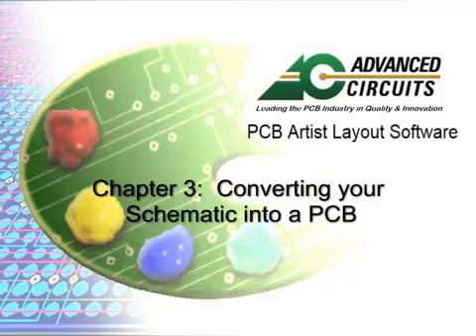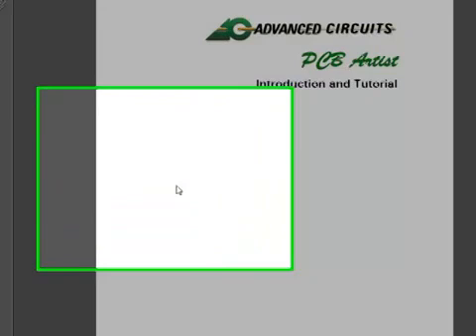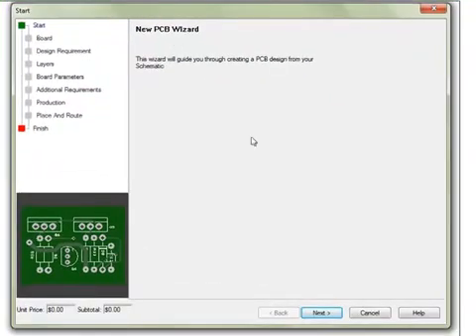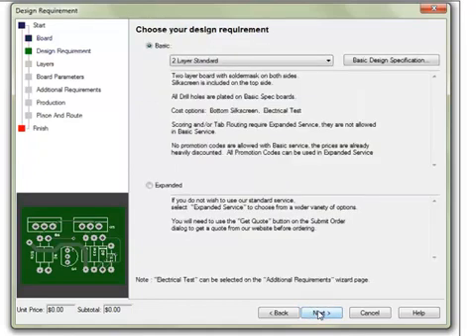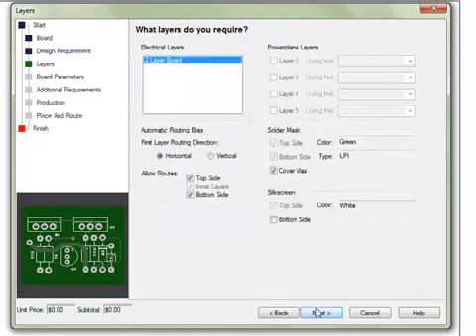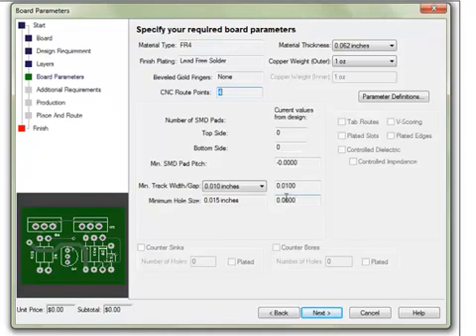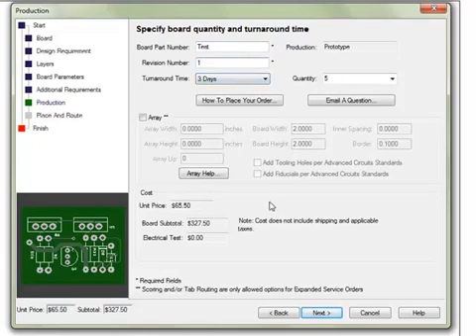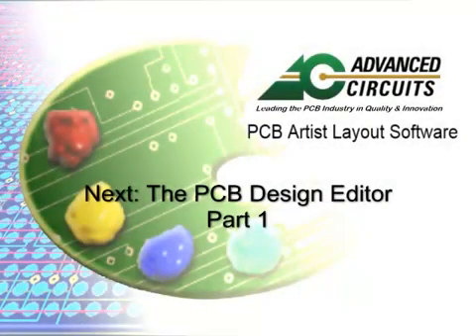Converting Your Schematic to a PCB Using PCB Artist -- PCB Design Editor Chapter 3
Not only is our online PCB design software easy to use, it’s the best free PCB design software on the market! In this chapter, we discuss how a schematic can be translated into a PCB drawing in the PCB Artist program. Be sure to like and follow our page for more PCB Artist tutorials.